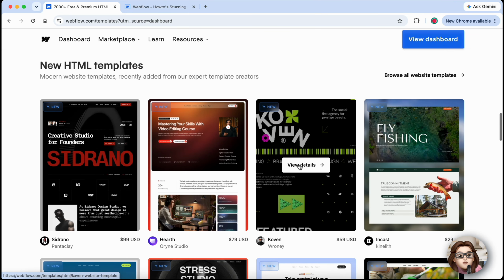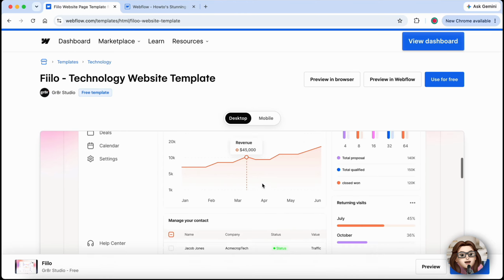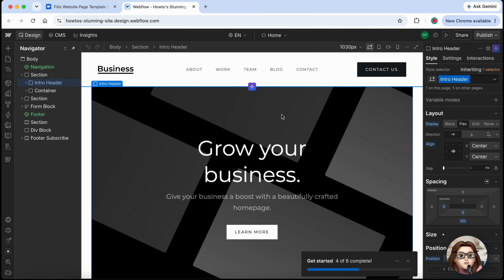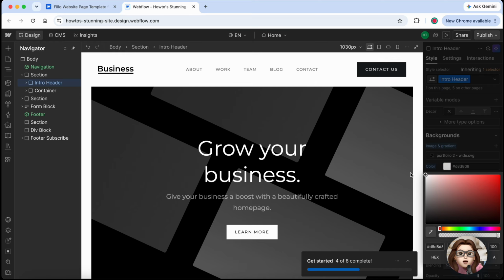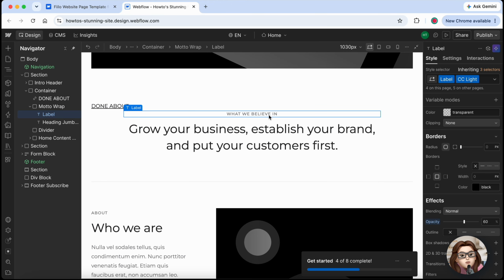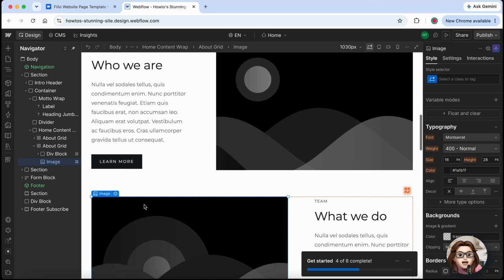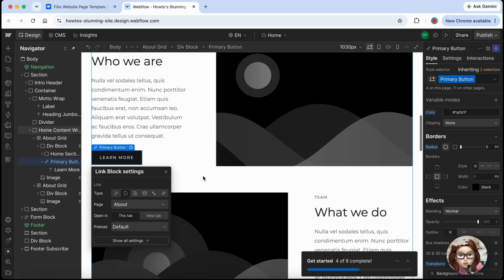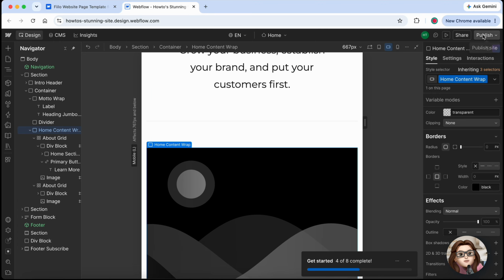How To Customize Webflow Templates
Want to customize a Webflow template? In this step-by-step tutorial, you'll learn how to personalize any Webflow template by changing its layout, colors, fonts, images, navigation, and content to match your brand and website goals.

In this video, I'll show you how to open a template in the Webflow Designer, replace placeholder text and images, customize colors and typography, edit sections, update navigation menus, modify buttons, and adjust page layouts. You'll also learn how to work with reusable classes, components, and CMS content so you can make site-wide changes quickly and efficiently. Webflow templates are fully customizable, allowing you to add, remove, or modify text, images, layouts, and other design elements to fit your needs.

Instead of building a site from scratch, you can use a professionally designed template as your starting point and adapt it to create a unique website while saving time and effort.

You'll also discover best practices for organizing your design system, maintaining consistent styles, optimizing responsive layouts, and cleaning up unused elements as you customize your template. In addition, you'll learn how to preview templates before using them, understand template licensing, and make updates without affecting your website's performance. Webflow recommends previewing templates in the Designer so you can understand their structure and included components before customizing them.

This tutorial is beginner-friendly and works with the latest version of Webflow. By the end of this video, you'll know how to customize Webflow templates, personalize every part of your website, and create a professional design that reflects your brand.

If you found this tutorial helpful, don't forget to like the video, subscribe to the channel, and turn on notifications for more Webflow tutorials, website design tips, no-code development guides, responsive design tutorials, and web development videos.

This video shows you How To Customize Webflow Templates! Watch this Video till the end to learn How To Customize Webflow Templates.

Were you able to figure out How To Customize Webflow Templates? Share this with your friends who want How To Customize Webflow Templates.

Problem Solved in this Video-:

What Do you Think of How To Customize Webflow Templates?